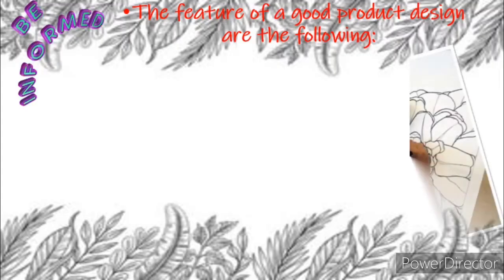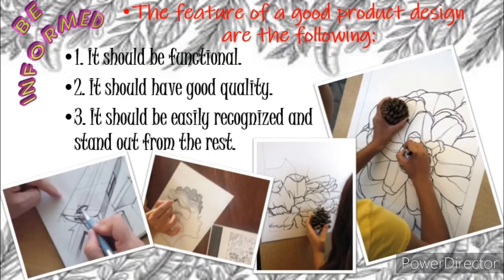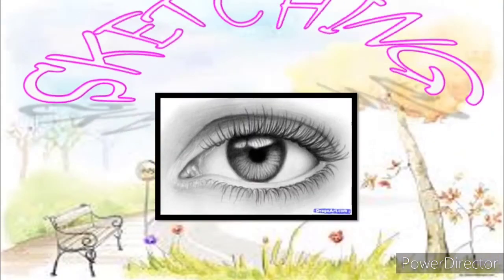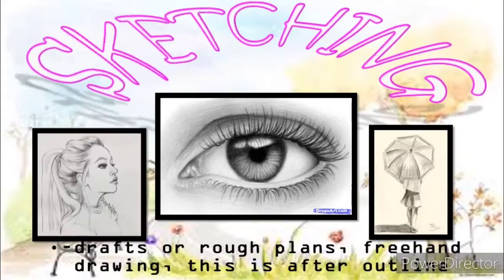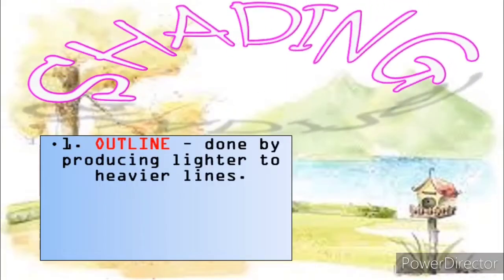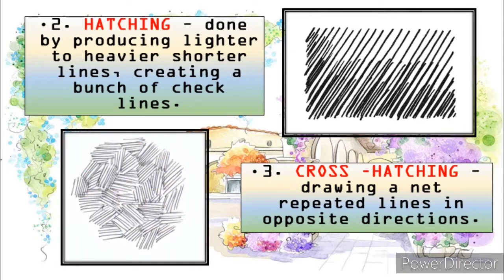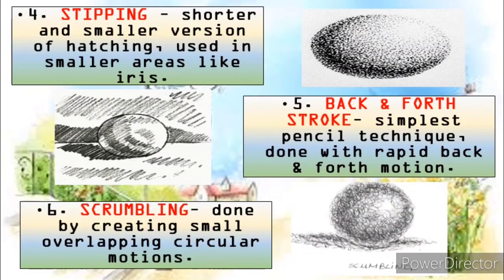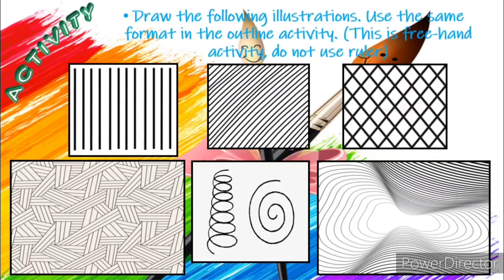Manual Sketching, Shading and Outlining || HELE 4 || QUARTER 4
*Let us enjoy while learning.

GOD BLESS 🙏😇🙏